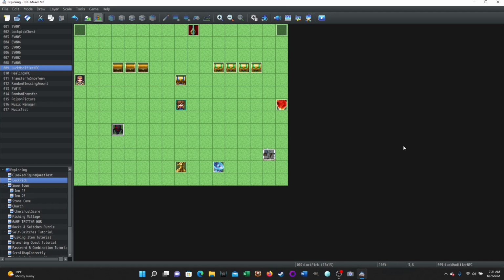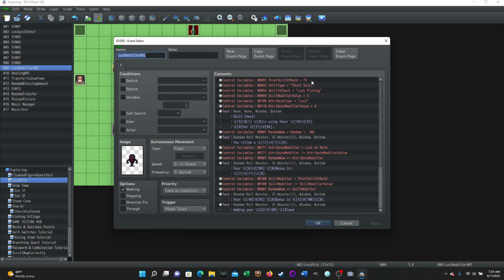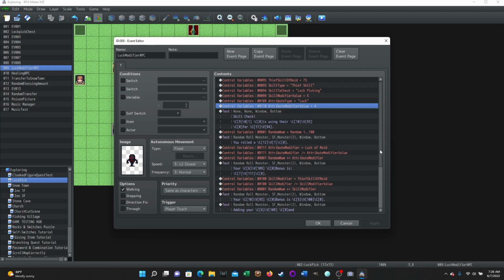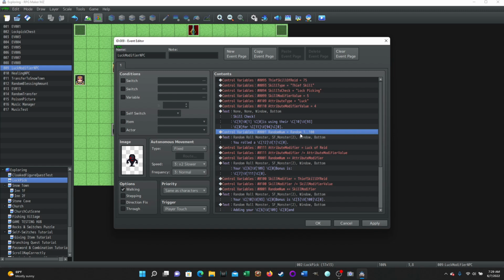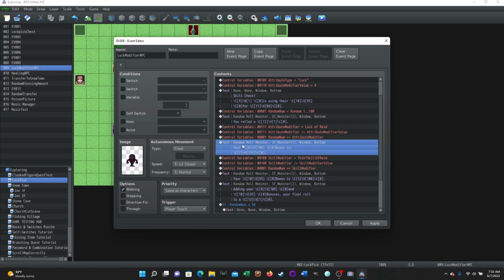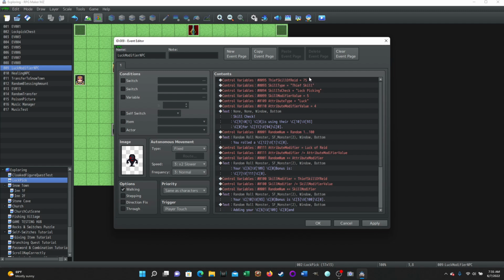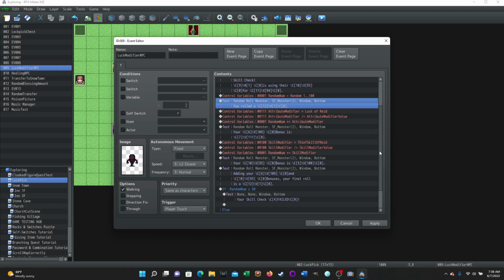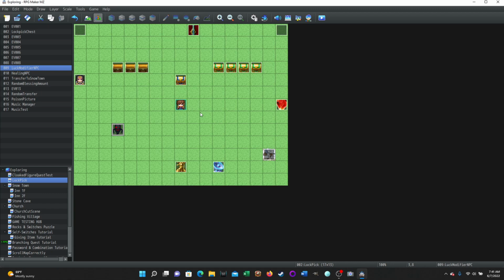RPG Maker MZ Tutorial: Skill Checks Modified By Skills & Attributes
This tutorial shows one way to do Skill Checks that are modified by specific Attributes and/or Skills to determine if the check is successful. This uses Variables, but you could also use Arrays to store certain values for certain Variables. You could do a lot to expand on this concept. This should work for MV as well. Thanks and Happy Game Developing!